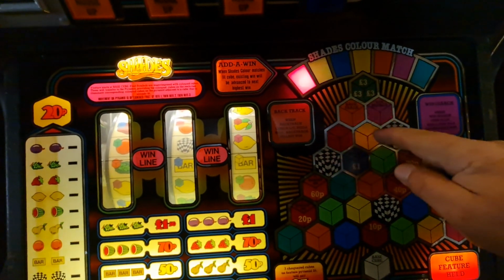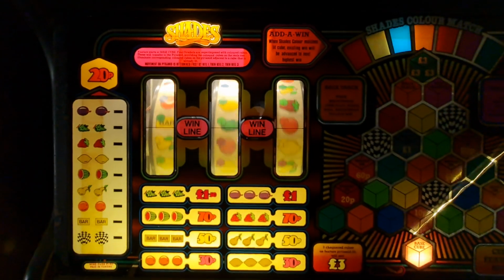Subelectro Shades (Mpu3)